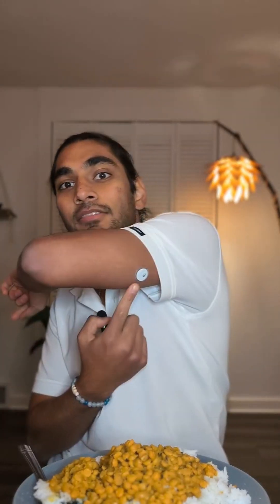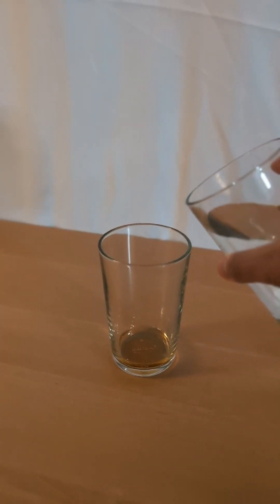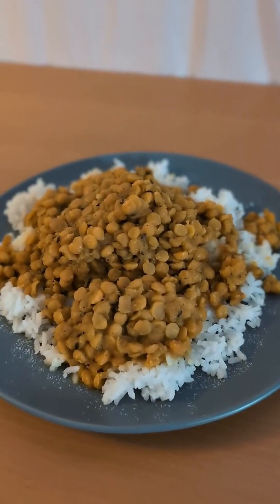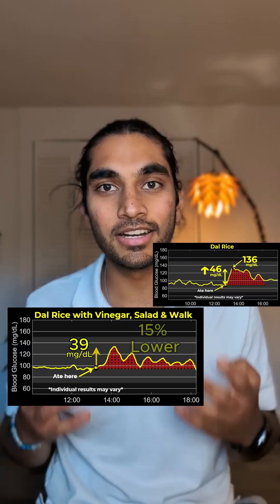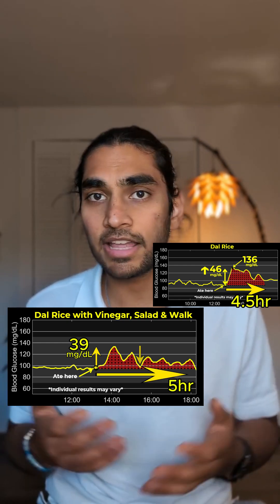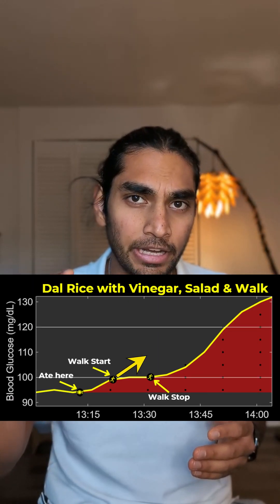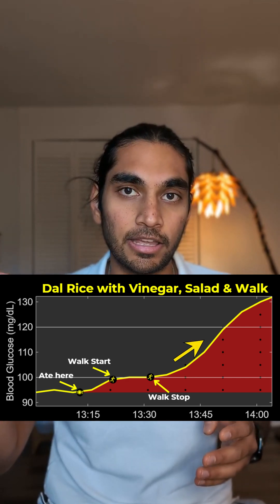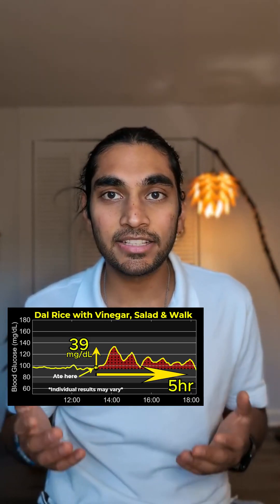E08: How to not have a glucose spike when having Dal Rice. Amazing!!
3 important tips to lower your blood sugar: apple cider vinegar before eating, salads and post meal walk! These can significantly lower your blood sugar.

In this series, I'm testing several food items and their effect on my blood sugar.